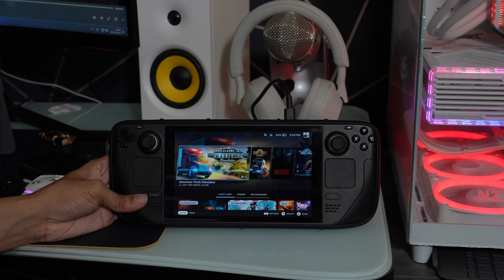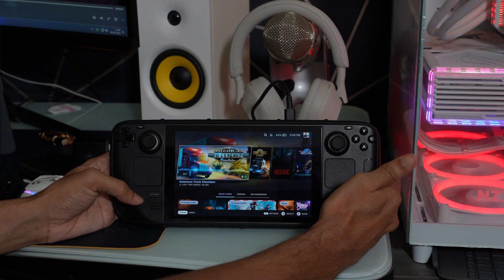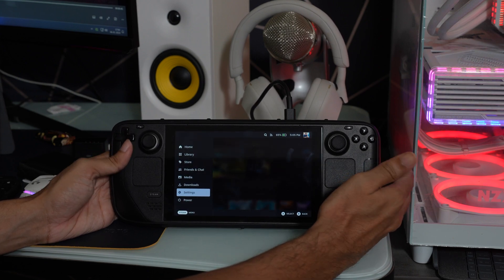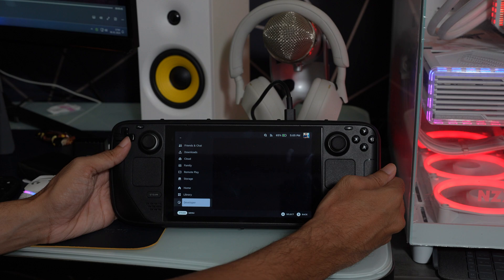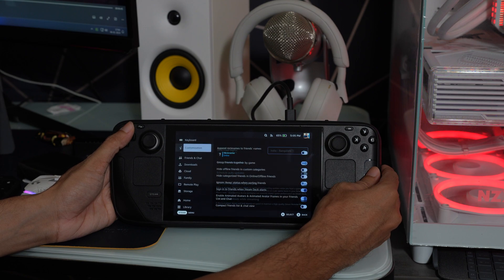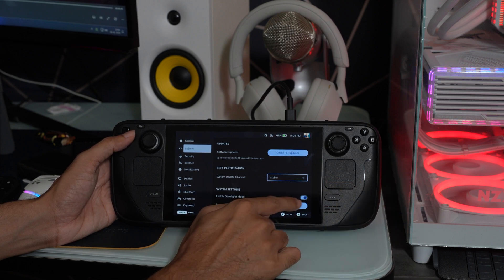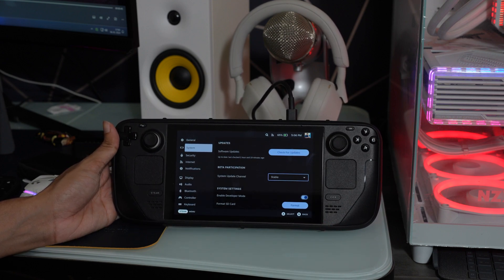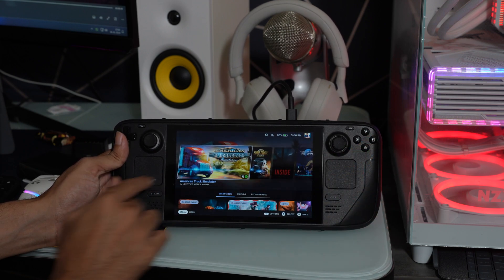How to Enable Developer Option on Steam Deck and Deck OLED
Enabling Developer Options on the Steam Deck and its OLED variant can give users access to advanced settings and features. This hidden menu offers a range of options, such as tweaking system performance, accessing debugging tools, and potentially unlocking new functionalities that aren't available in the standard user interface.

The Developer Options menu is particularly useful for users who enjoy customizing their device or developing content. However, it's important to note that making incorrect adjustments can cause software instability or other unintended consequences. Therefore, users should proceed with caution and have a clear understanding of the changes they intend to make in the Developer Options on their Steam Deck or Deck OLED.